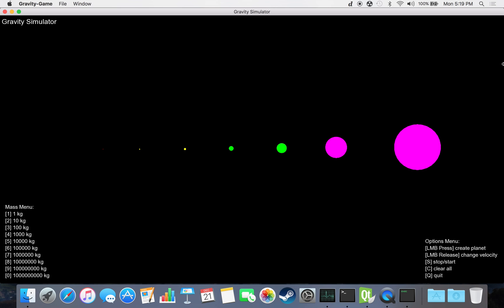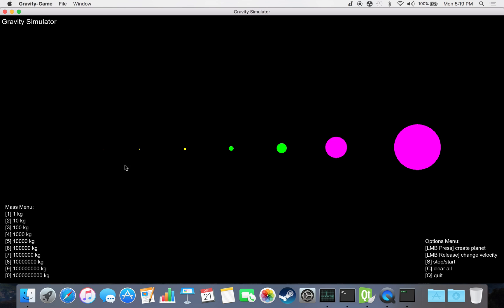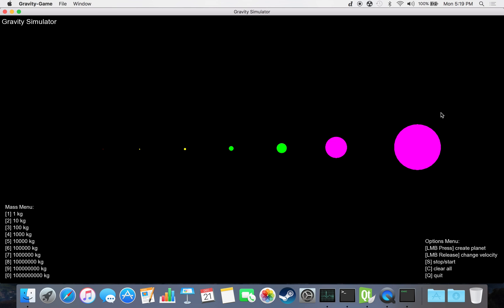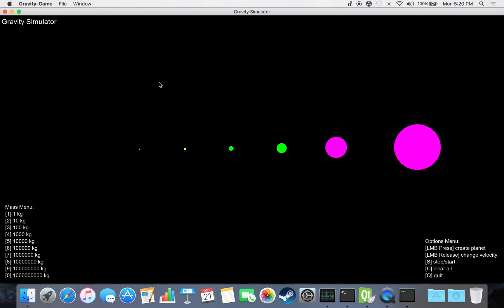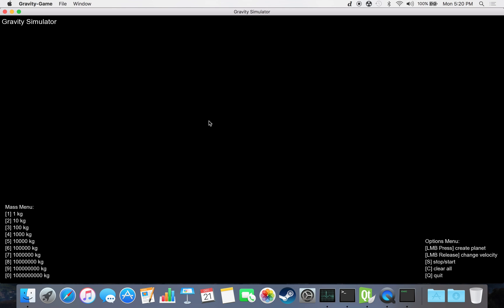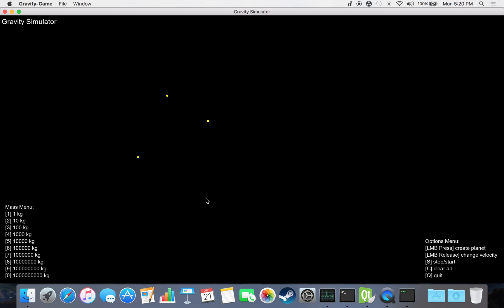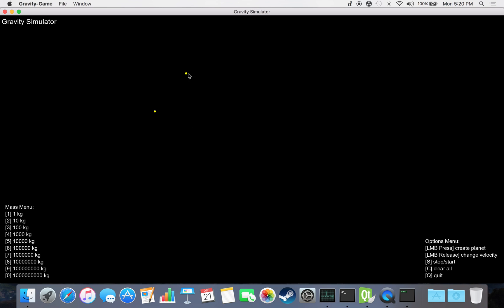Gravity Simulator 2.0 C++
This is a gravity simulator made in C++ using the SFML GUI library.